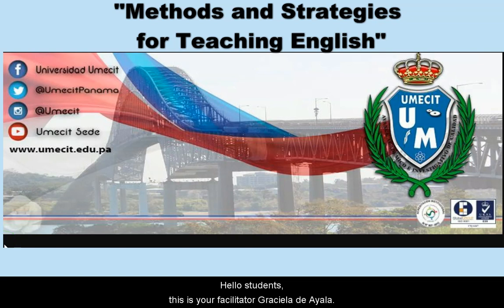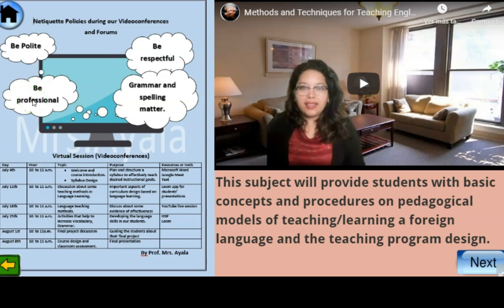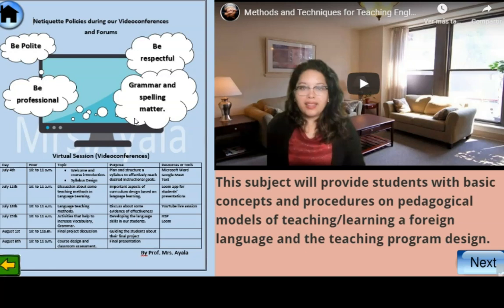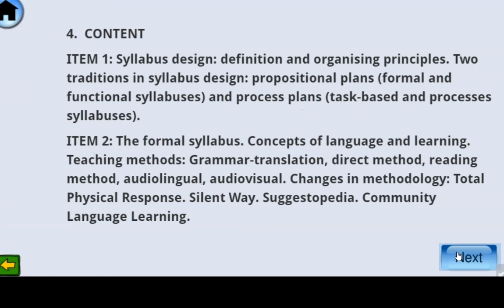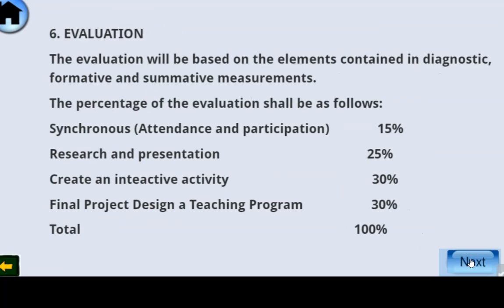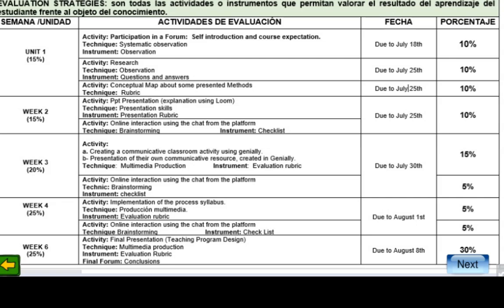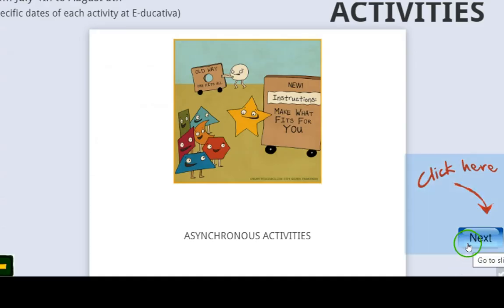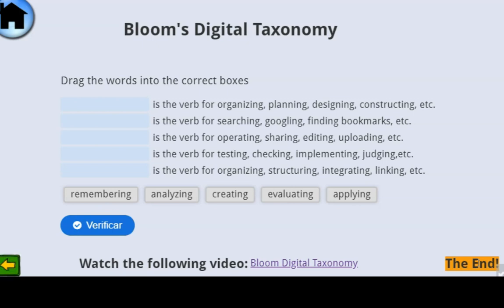General Overview about the Subject-"Methods and Strategies for Teaching English"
Students from Bachelor Degree Program, course "Methods and Strategies for Teaching English"